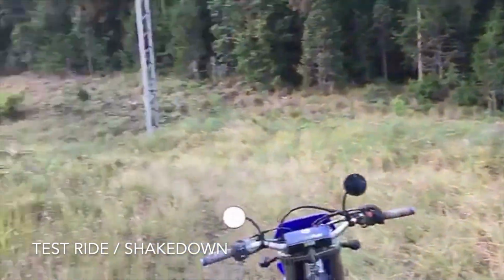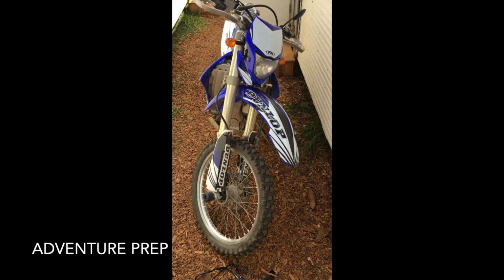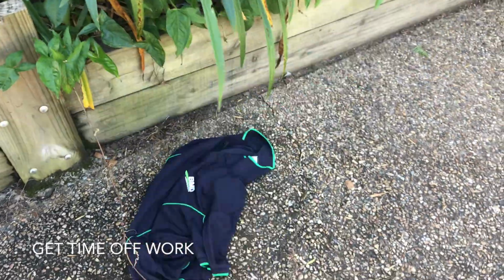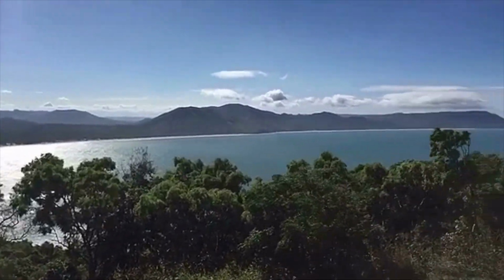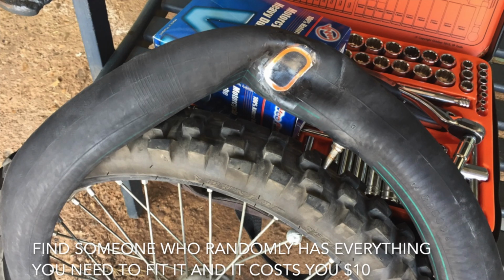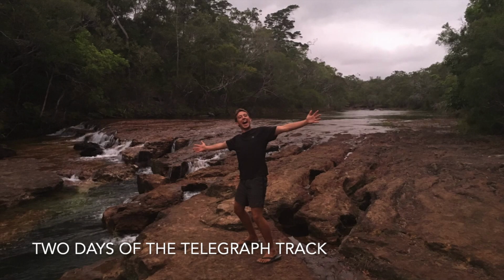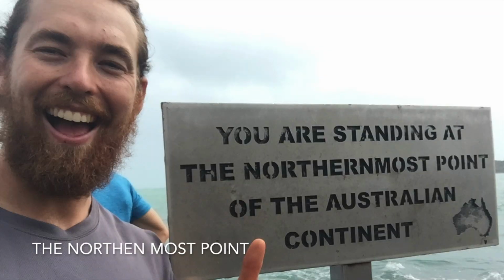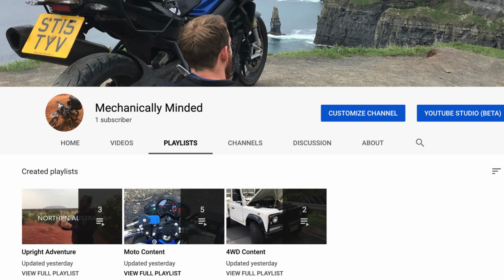Upright Adventure - Part 1 - Trip To The Tip On A Budget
My 3 Part adventure motorcycle series,

Part 1 a $1000 Cape York Trip
Part 2 South Australia to Brisbane
Part 3 12000km in Europe